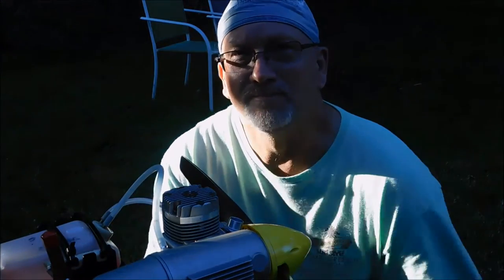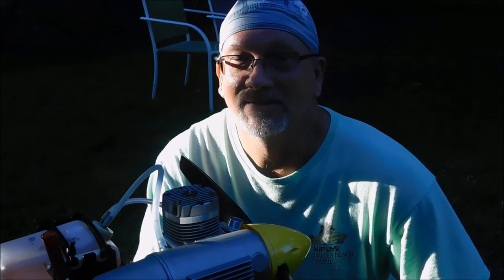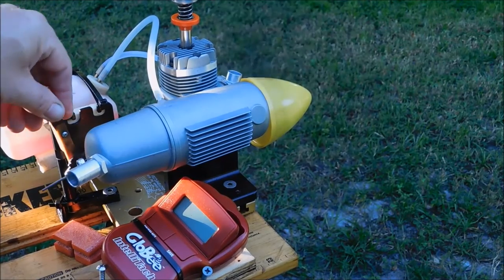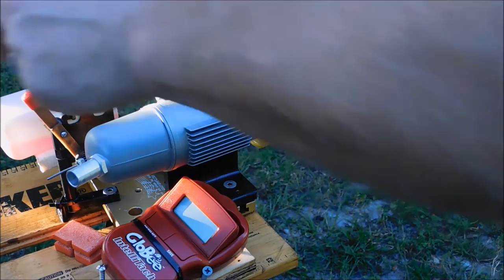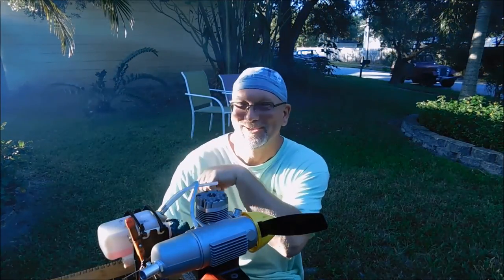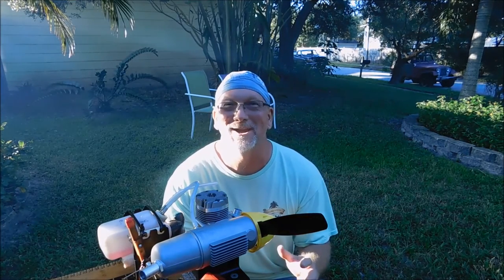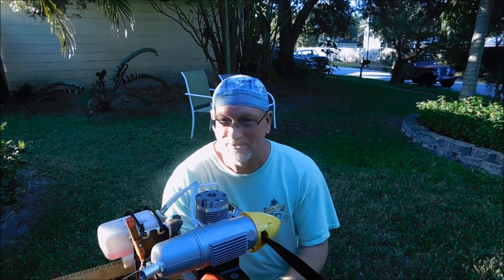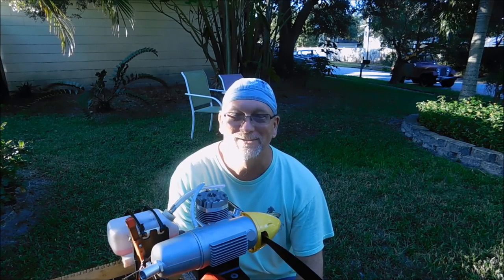Thunder Tiger 120 Another Performance Run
I think I'm addicted to running this engine!  It is fun!  Master Airscrew 16x8, Morgan's 5% Omega with castor added, and a McCoy MC-59 glow plug.